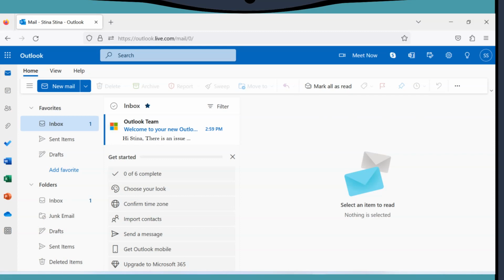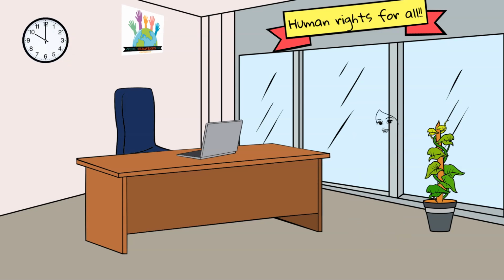Digital Self Defense Course Unit 3 Lesson 2 (Acount Security)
The Kiron Open Higher Education Digital Self Defense course is an online educational program designed to help learners protect themselves and their personal information from digital threats. The course covers various topics related to cybersecurity, such as online privacy, social engineering, phishing, and malware. The program provides practical tips and strategies to enhance digital security and minimize the risk of cyberattacks. It is a comprehensive course that uses a variety of teaching methods, including videos, quizzes, and interactive activities, to help learners develop skills and knowledge in digital self-defense.